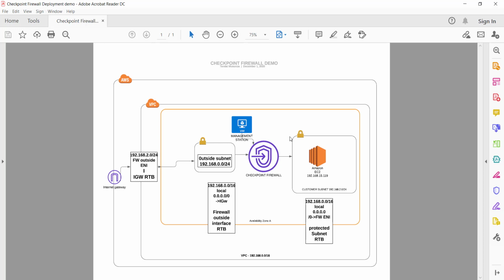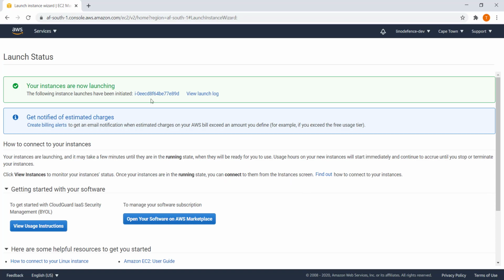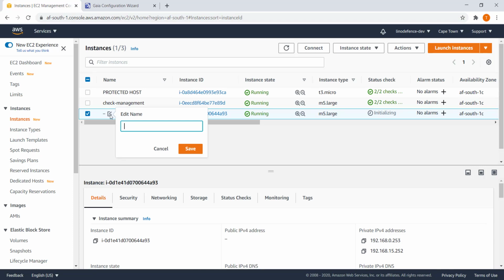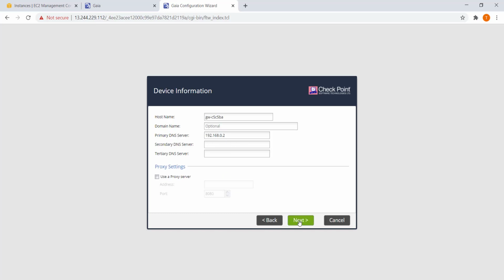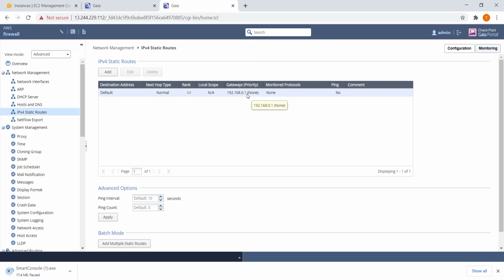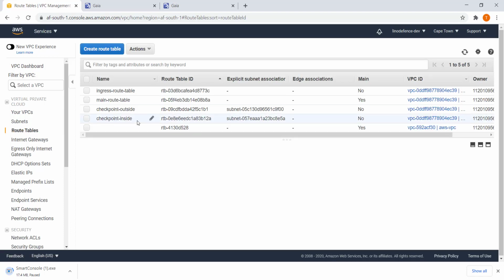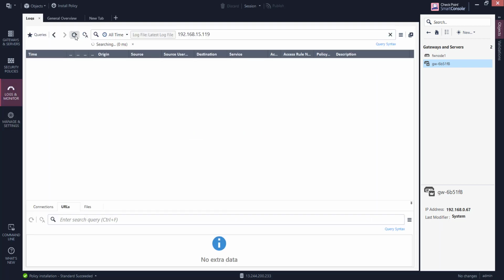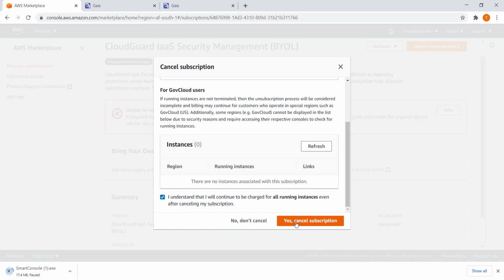checkpoint firewall in aws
This introductory Video demonstrates manual deployment of Checkpoint Firewall in AWS and provide an understanding of using AWS ingress routing concept with Third-party firewalls. The video does not show use of automation tools like cloud formation as  that the helps you do labs at a lower cost since with manual setup you only deploy the components that you require to learn and test saving  you costs. For more advanced and redundant installations you will need to use cloud formation templates from checkpoint  which also launches load balancers behind the scene and support multi AZ deployments with easy.